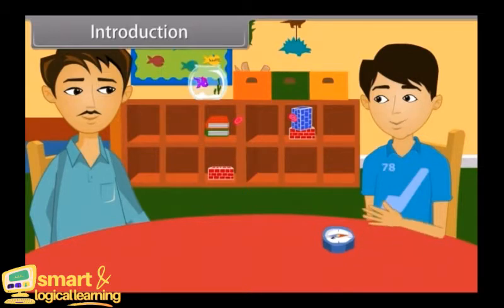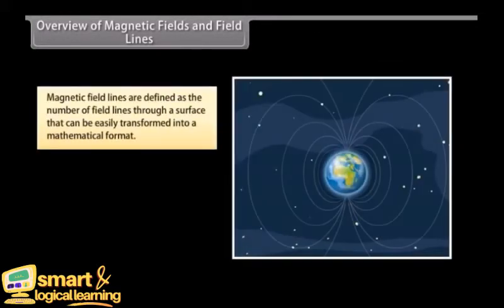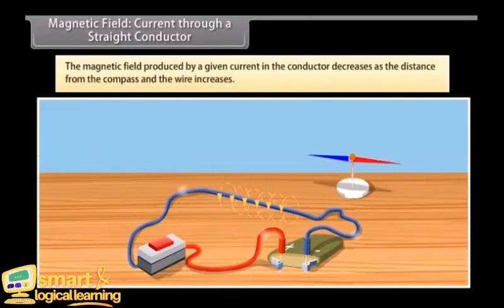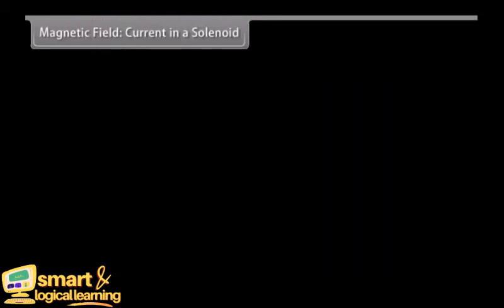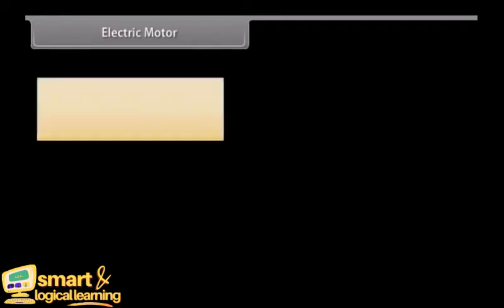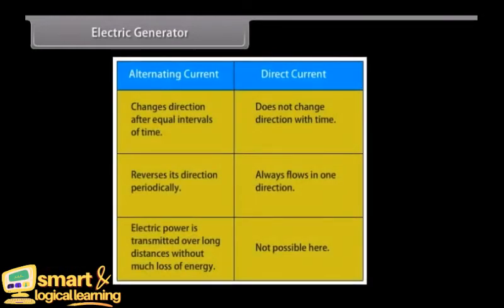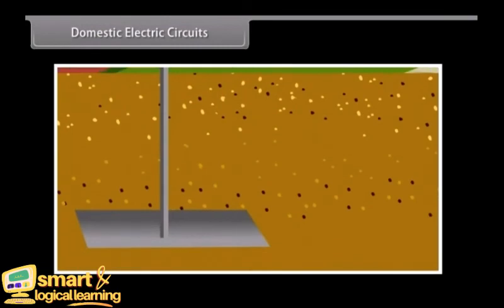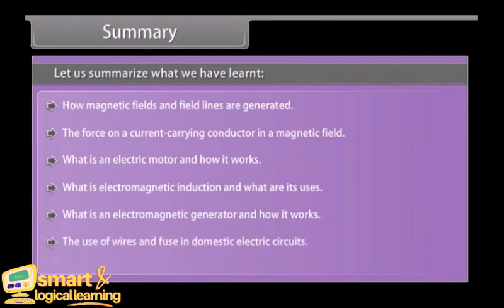Magnetics Effects of Electric Current